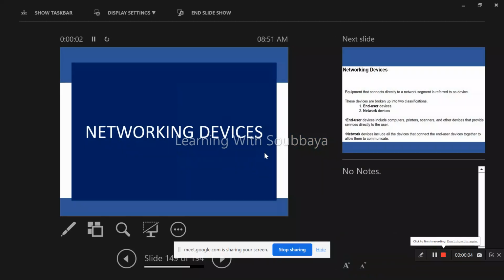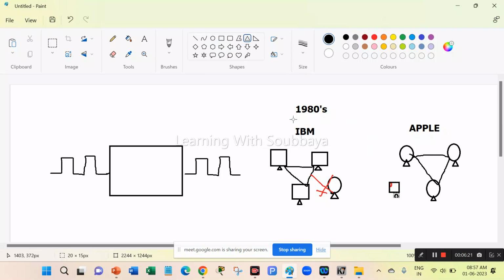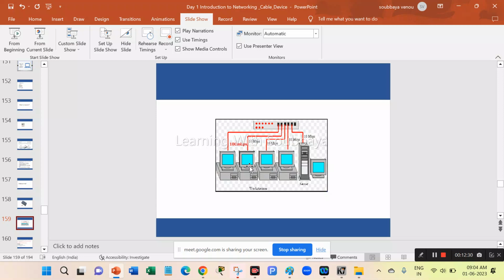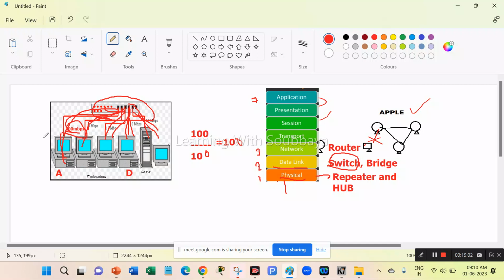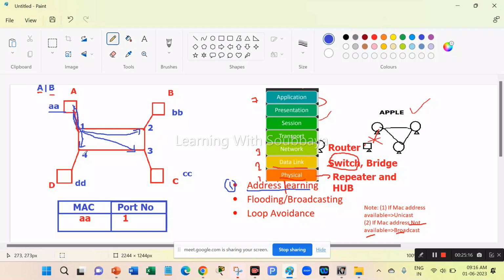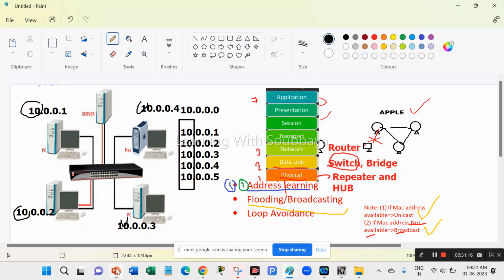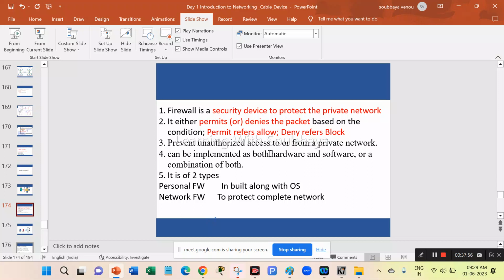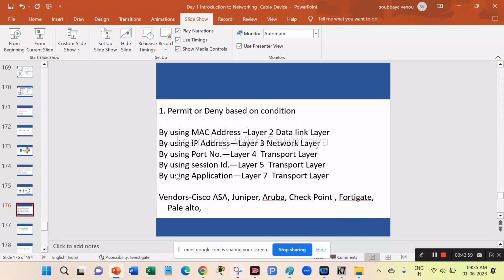Day 4 CCNA Networking Devices